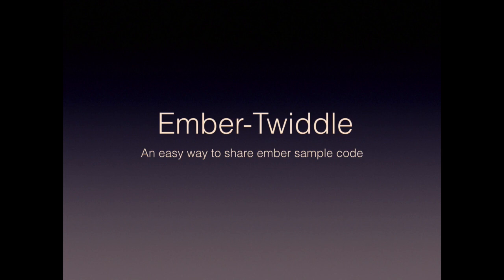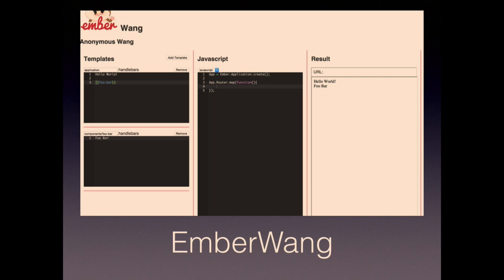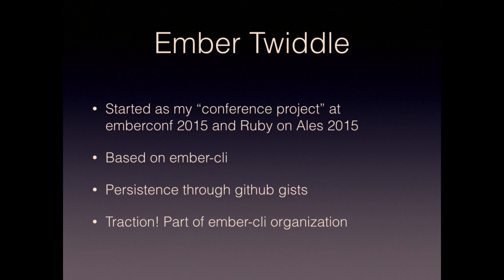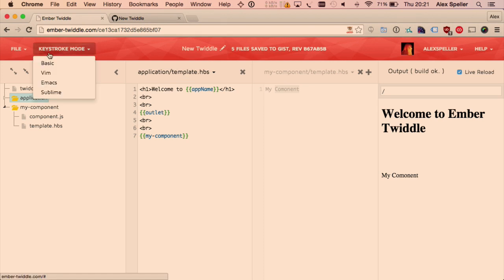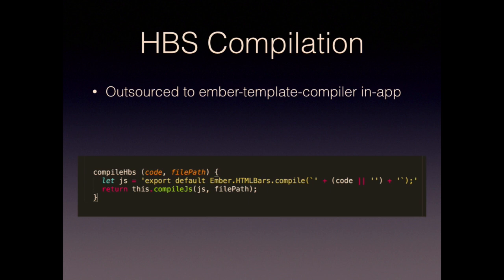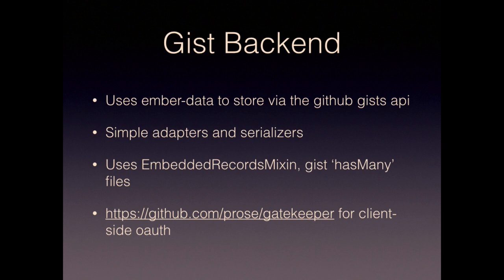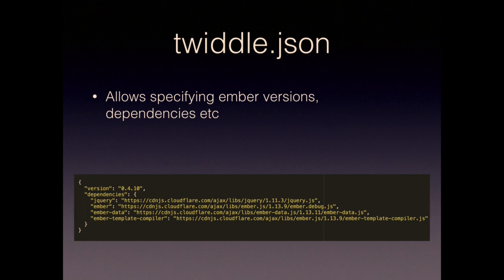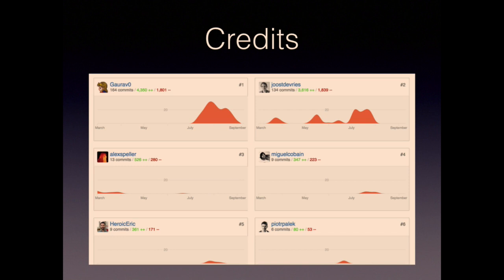ember-twiddle, by Alex Speller @ Ember London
From the September 2015 Ember London meetup.